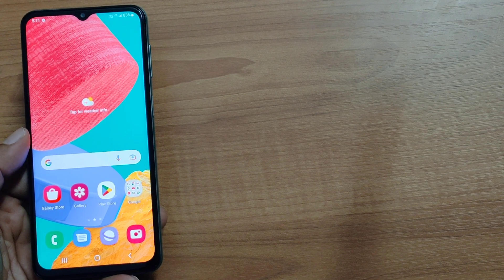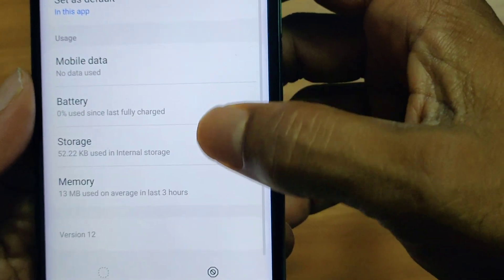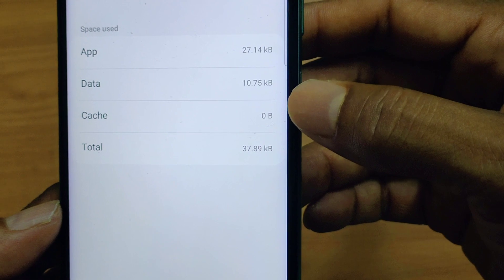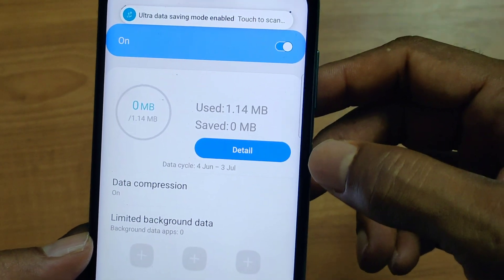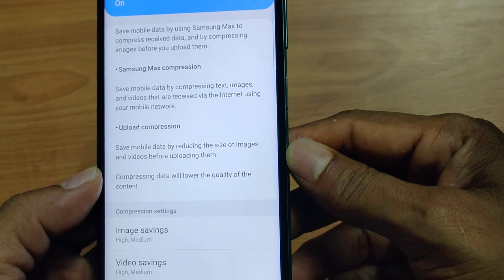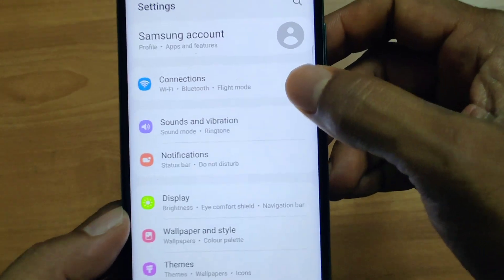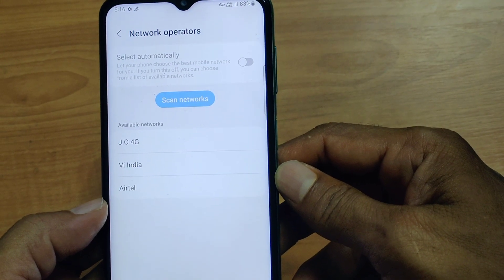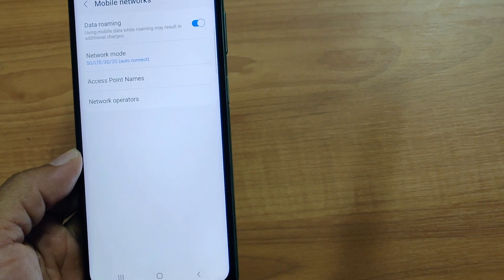Increase internet speed and mobile signal in Samsung mobile